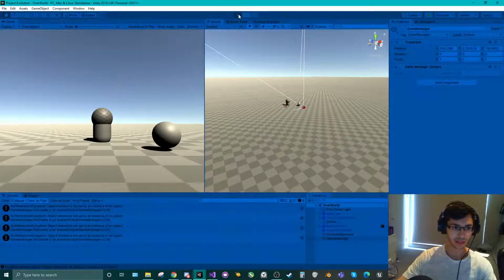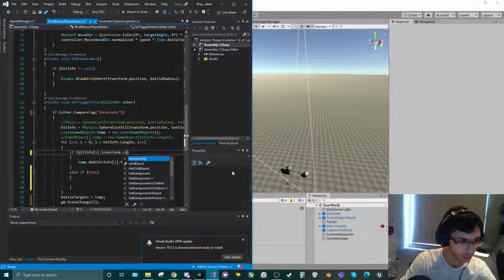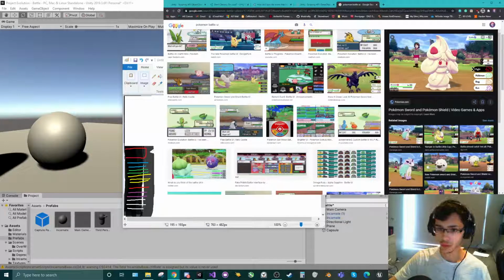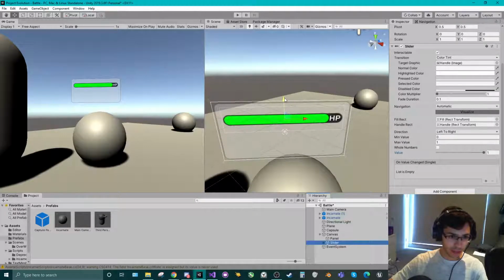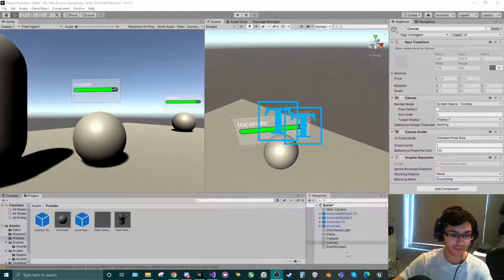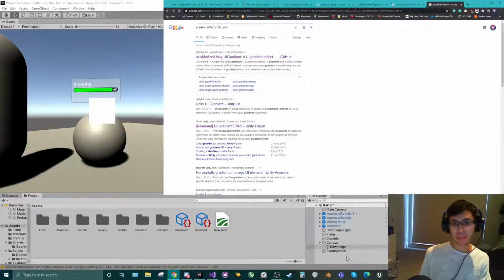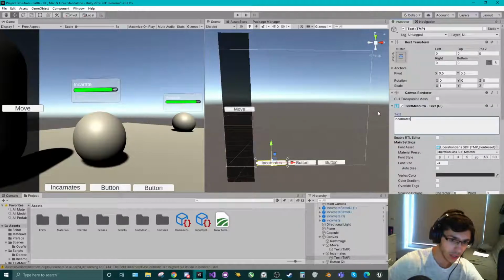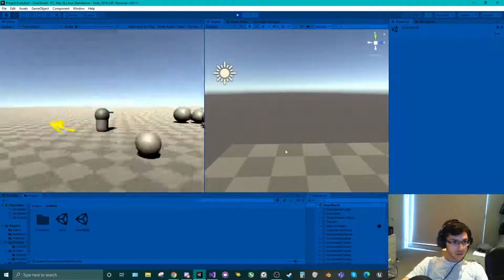I don't know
Doing some afternoon coding and maybe a bit of gaming